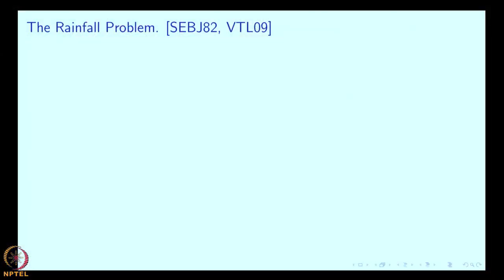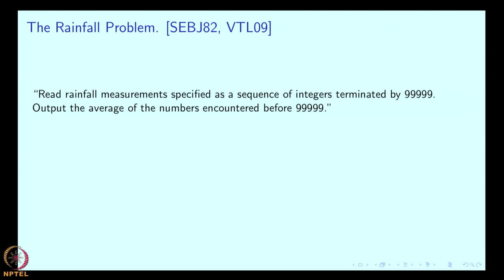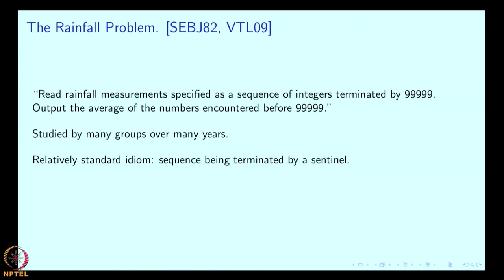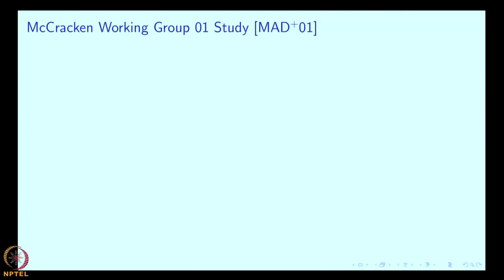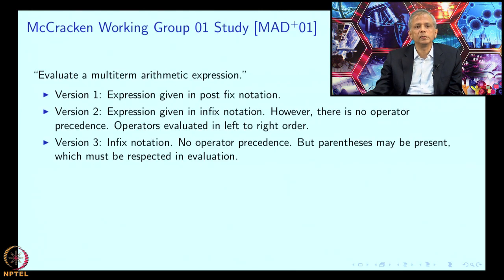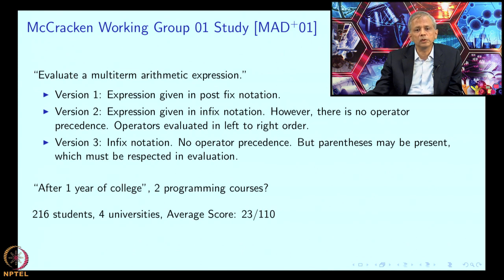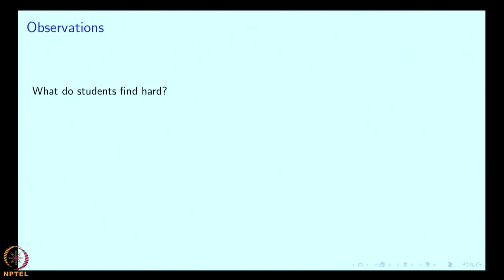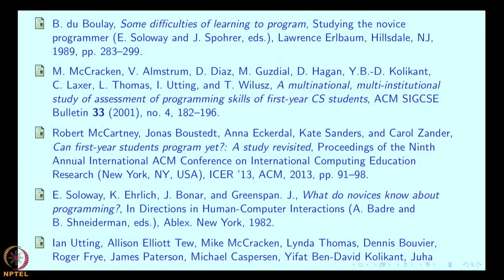Week 1-Lecture 3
Introduction and Survey.1: Experience with the standard approach